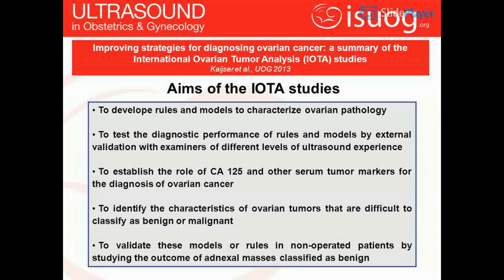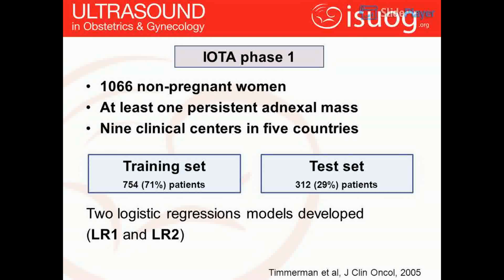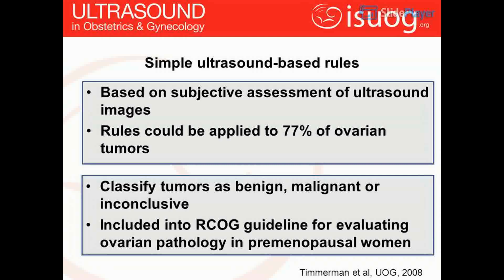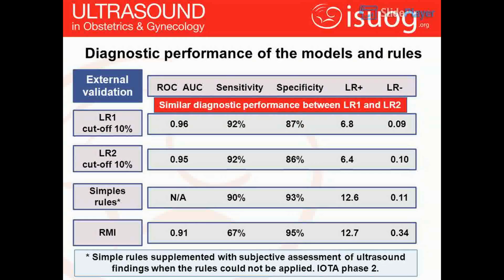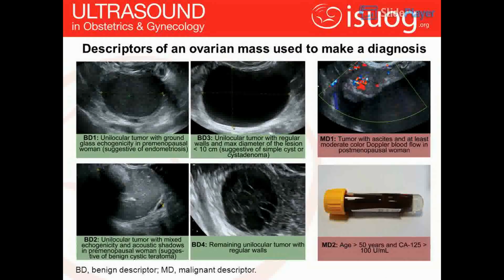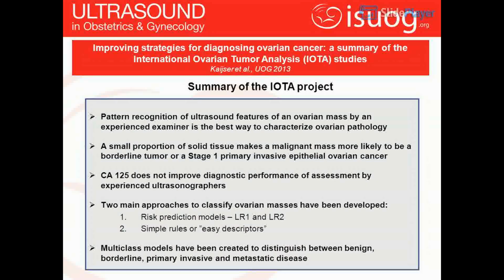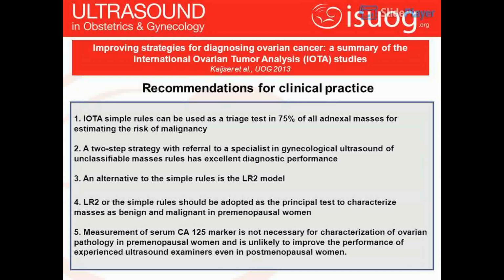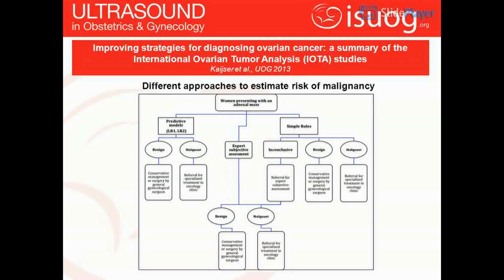Our prize winning presentation at ISUOG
Summary of ovarian characterisation models